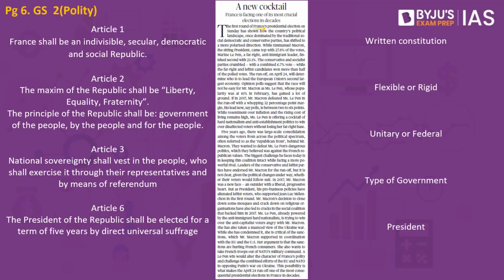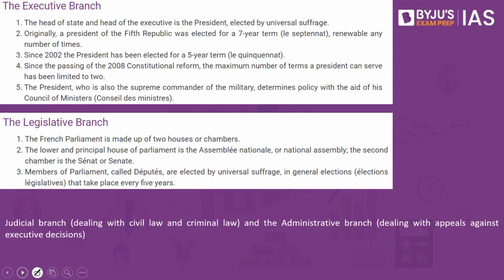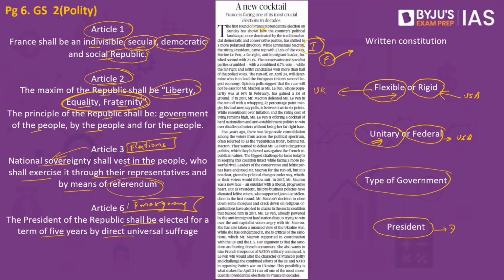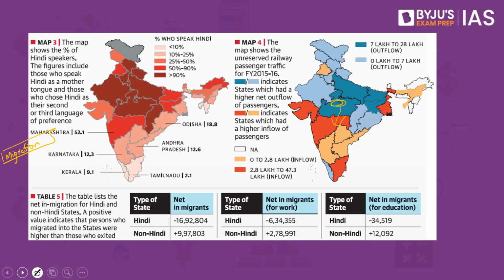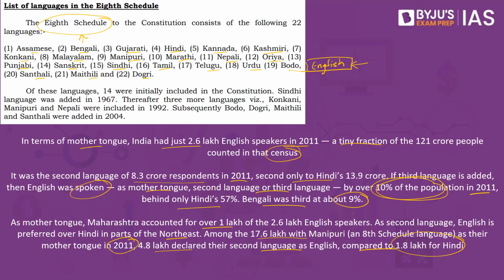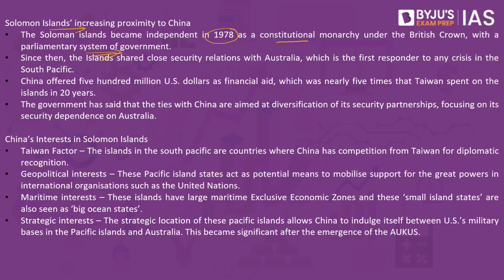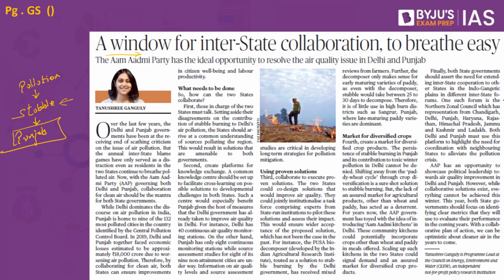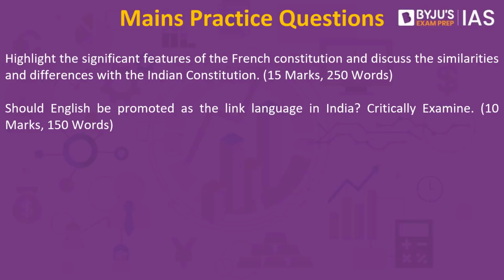'The Hindu' Analysis for 15th April, 2022. (Current Affairs for UPSC/IAS)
BYJU'S National Scholarship Test for IAS
Timings - 11 AM, 17th Apr 2022

In this lecture, we discuss the important news articles for 15th April 2022 that are relevant for the UPSC Civil Services Examination. The aspirants are advised to watch the entire video lecture for a better understanding of Current Affairs articles. Follow the link to read the Comprehensive News Analysis as well.

Topics:
1. A new cocktail (00:00)
2. Is Hindi or English beneficial as the link language? (09:22)
3. Red star over Solomon Islands (18:44)
4. A window for inter-State collaboration, to breathe easy (26:46)
5. Mains Practice Questions (31:28)

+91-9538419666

Happy Learning!